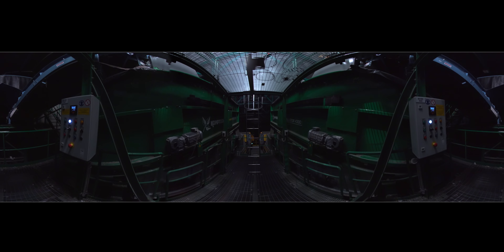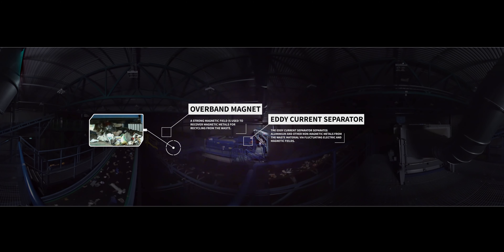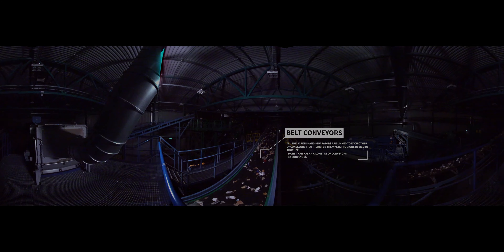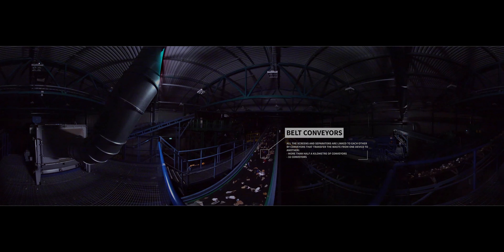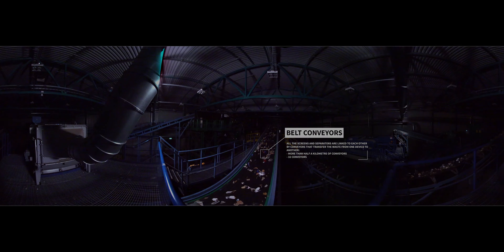LATE Sorting Plant Virtual Tour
Together with the companies and organisations based in the region, Päijät-Häme’s population of over 200,000 generates roughly 200,000 tonnes of waste each year. Päijät-Häme Waste Management is striving to achieve a 50% recycling rate by processing waste into raw materials for industry and by minimising the amount of waste incinerated or taken to landfill. These measures are possible with the LATE sorting plant. Welcome to a virtual tour of the plant!

More information at phj.fi